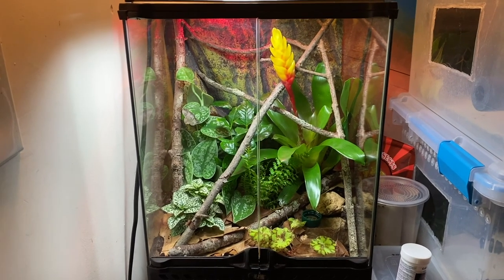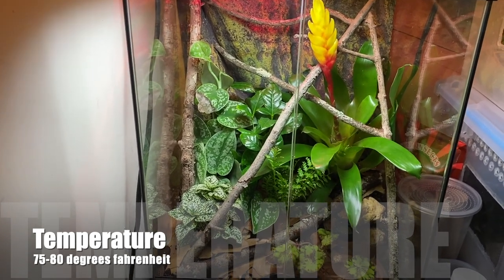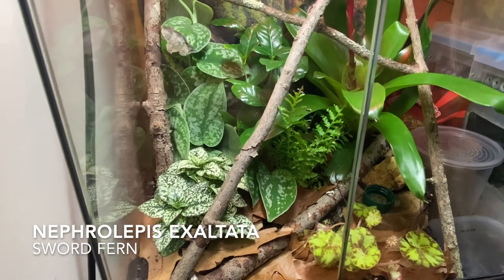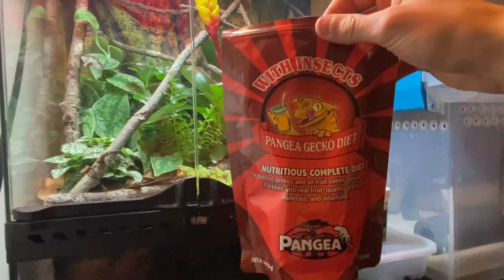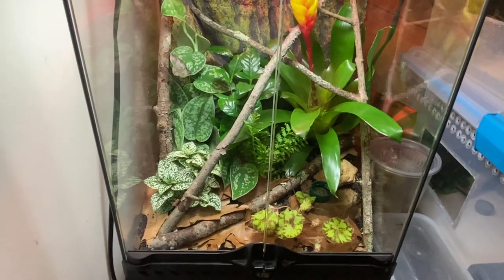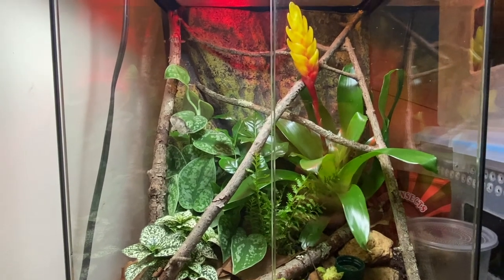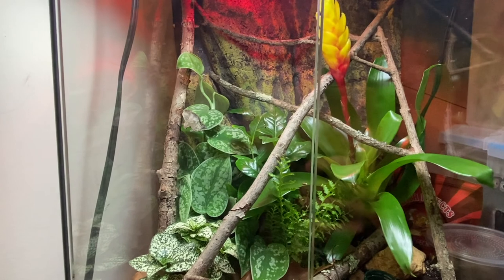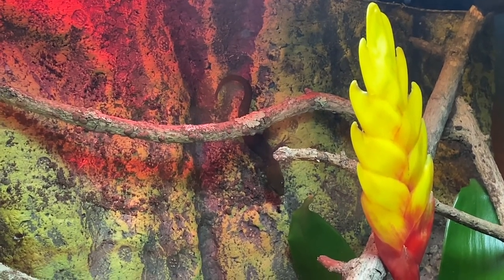MICRO YELLOW-HEADED GECKOS | Care Guide for Yellow-Headed Geckos, Gonotodes albogularis fuscus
The complete care guide for Yellow-Headed Geckos. Everything you need to know to keep a pair of these little guys.